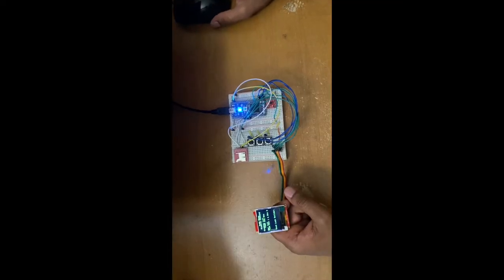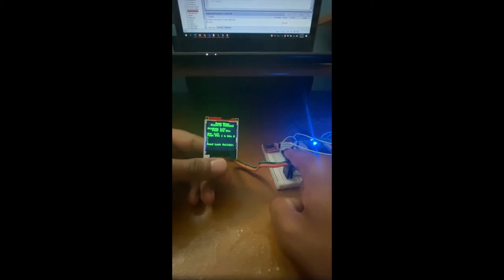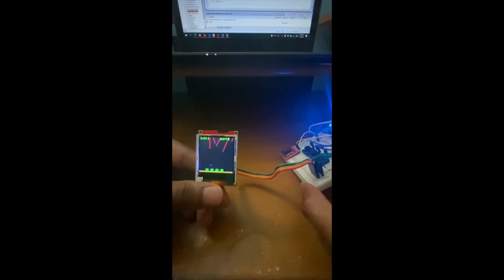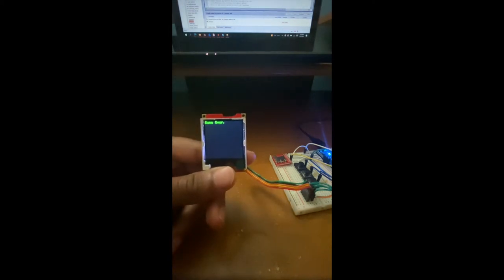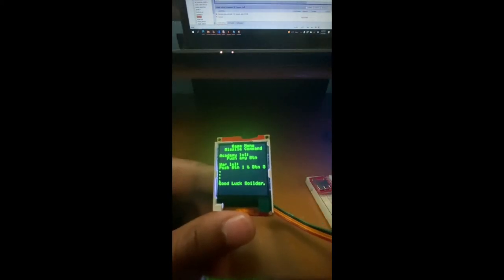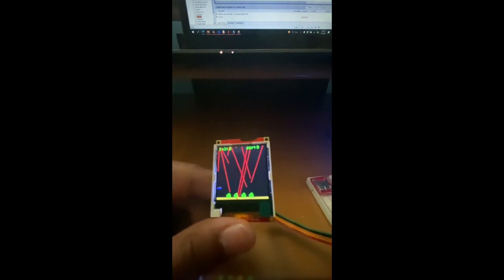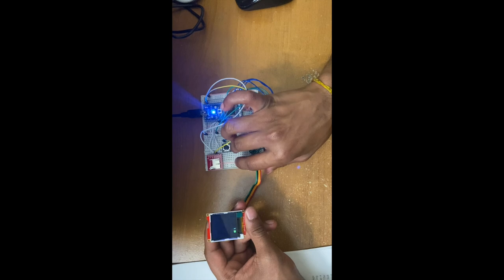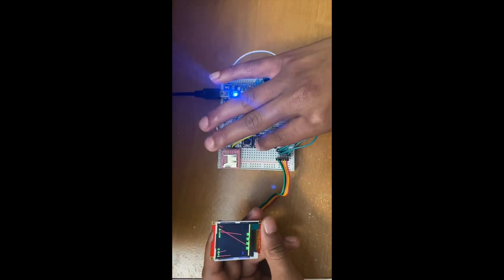Missile Command Game Implemented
As per (Programming HW/SW Systems Project) at Georgia Institute of Technology, Baseline and Advanced Features Video. Using a mbed micro-controller, accelerometer, and LED Display.
Anirudh Gattu